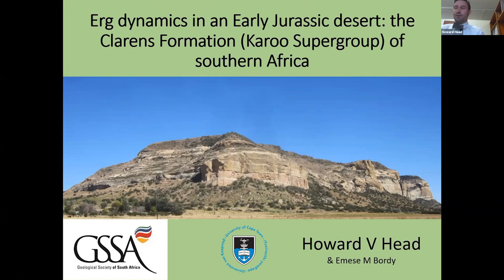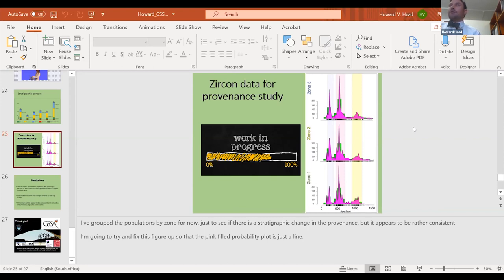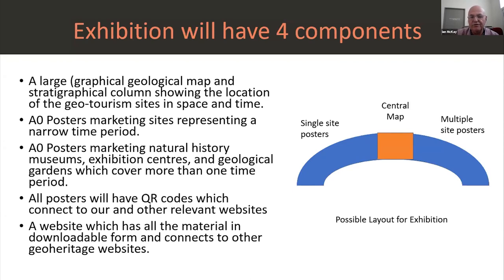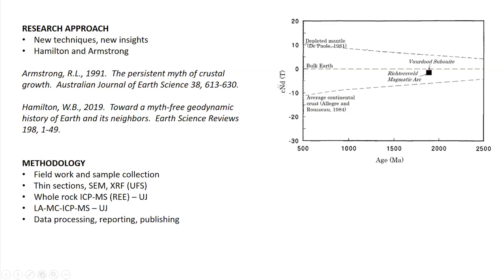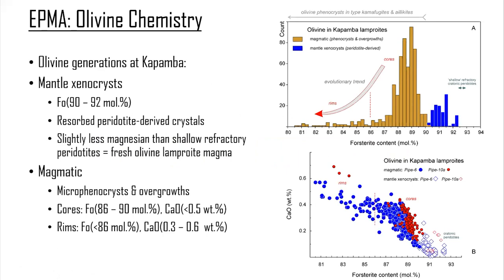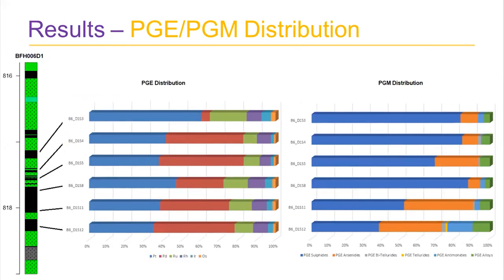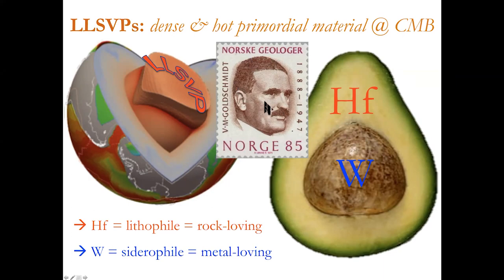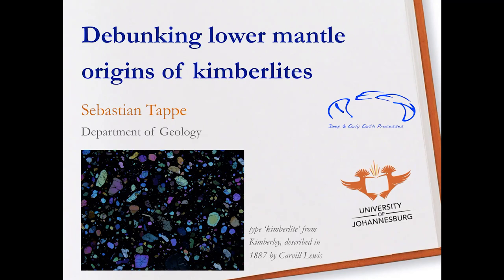GSSA Research Education and Investment (REI)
26 February 2021
 REI Fund grant recipients  have an opportunity to inform, not only the GSSA membership, but also the wider South African and international earth science audience, of their research results.

The REI Fund was established during the 1980s and was originally known as the GSSA Trust Fund. The Fund annually invites applications from its members for financial assistance to support a variety of earth science research costs, including analytical and field work costs, conference attendance, and publication costs. Projects that promote and support earth science awareness such as geoheritage, geotourism and geo-education are also supported.
Applications from post graduate student members are most welcome. Academic staff at South African universities often apply for grants, not only to support their own research interests, but also attract postgraduate students to enroll for higher degrees in such research projects by obtaining additional financial support from the REI Fund for these students. All applications are annually screened by the REI Fund Committee who consider the merit of each application and then make a final recommendation to the GSSA Council.